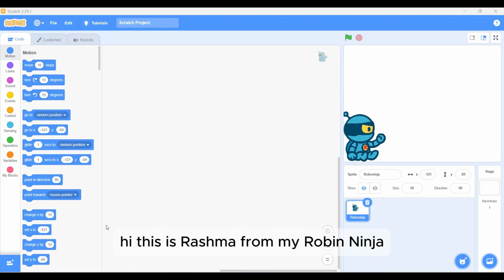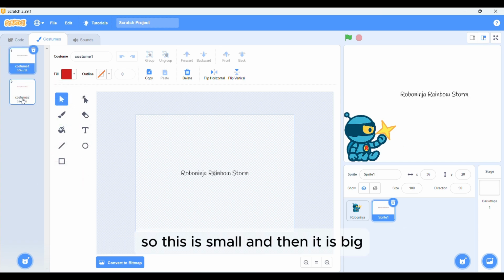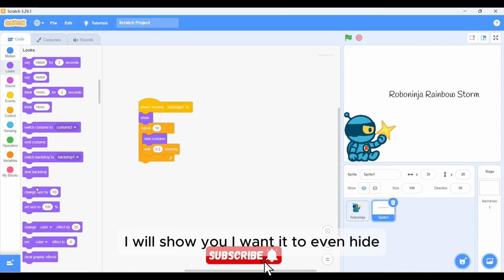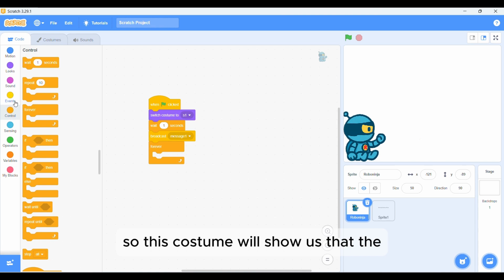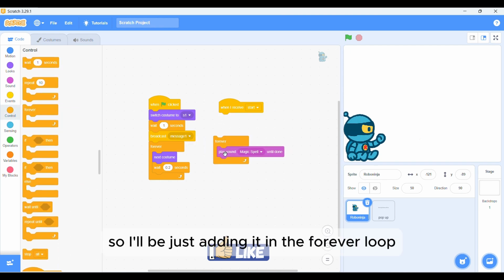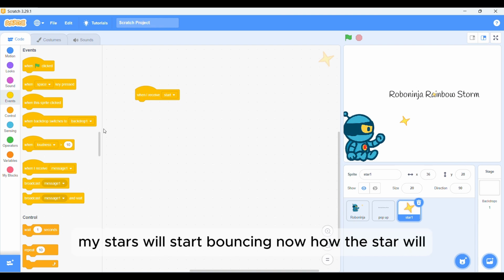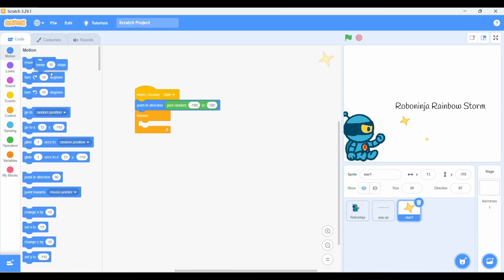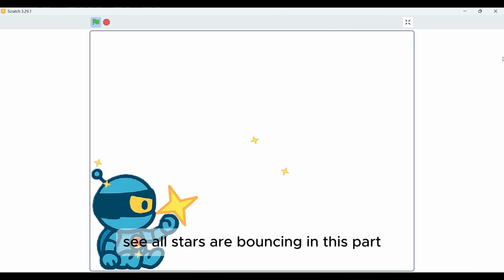Scratch Rainbow Storm! Throwing Stars, Bouncing Stars & Pop-Ups Message (Part 1)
🌈 Welcome to Rainbow Storm – PART 1!
Aaj ke video mein aap sikhenge 3 Scratch superpowers:
⭐ Fast Star Throwing
💥 Bouncing Star Dhamaka
💬 Magic Message Pop-Up
 • At the end… a crazy rainbow animation!
This tutorial is easy, fun, beginner-friendly and perfect for kids and beginner coders who want to improve fast in Scratch.

Rainbow Storm is a multi-part series jisme hum Scratch ke advanced animation, effects, clones without cloning, variables, broadcasting, trails aur pro-level tricks sikhenge.
Part 2 will include:
🌈 Rainbow Storm Blast
⚡ Speed Trails
🔥 Screen Transform FX

📌 If you are new to my channel:
Main kids and beginners at any age ko fun way mein Scratch, coding, animations aur game development sikhati hoon.

scratch
scratch tutorial
scratch for kids
scratch beginner tutorial
scratch animation
scratch projects
scratch star throwing
scratch bouncing star
scratch pen extension
rainbow trail scratch
scratch tricks
scratch pro tricks
scratch hindi
scratch hinglish
learn scratch
block coding
how to make animation in scratch
scratch magic message popup